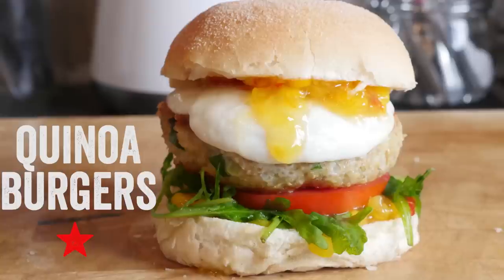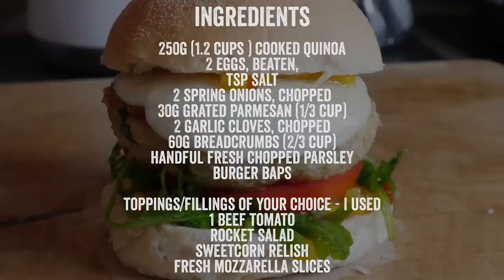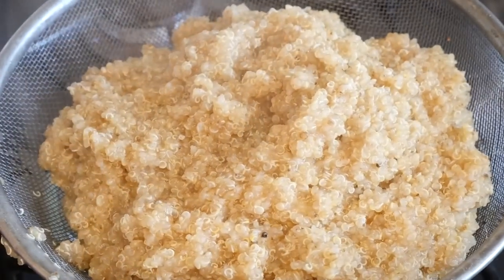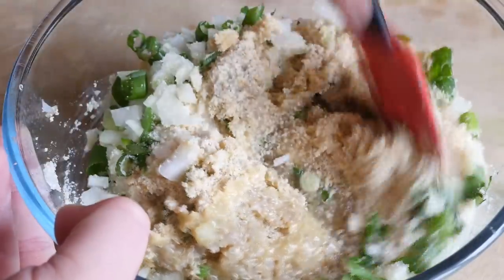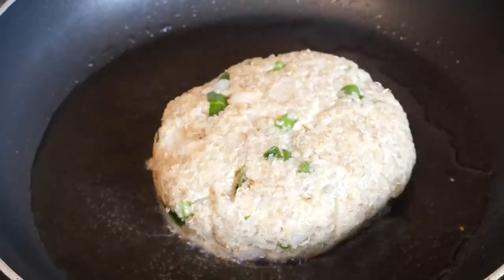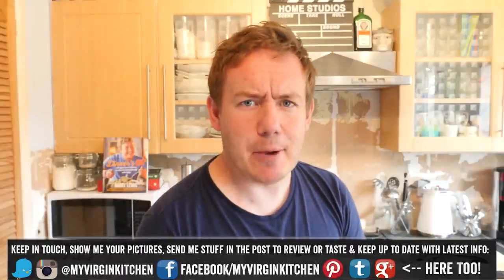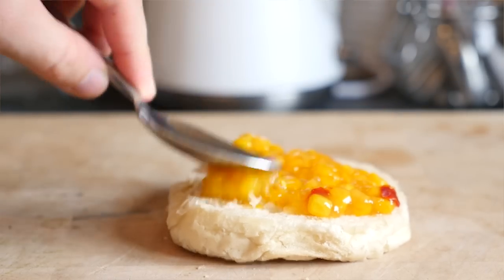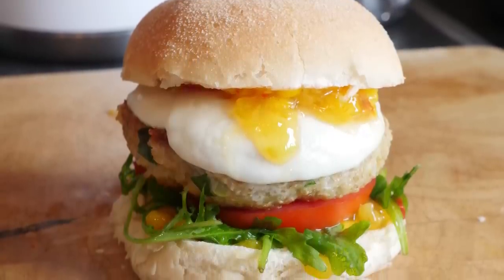QUINOA BURGER RECIPE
Here's how to make a quinoa burger with mozzarella topping!

Ingredients
250g (1.2 cups ) cooked quinoa
2 eggs, beaten,
tsp salt
2 spring onions, chopped
30g grated parmesan (1/3 cup)
2 garlic cloves, chopped
60g breadcrumbs (2/3 cup)
handful fresh chopped parsley
burger baps

toppings/fillings of your choice - I used
1 beef tomato
rocket salad
sweetcorn relish
fresh mozzarella slices

Subtitle / Translation Credits (if you would like to translate from your Country please get in touch via barrylewis.net)
Danish - Mikkel Bruhn
Portugese / Brazilian - Pablo Diego Moco
Swedish - Maria Skogström